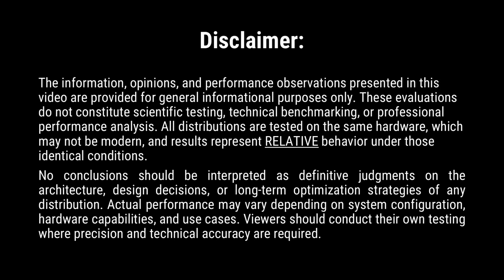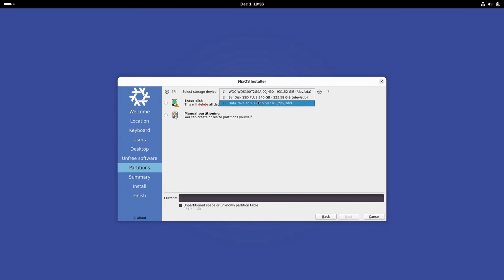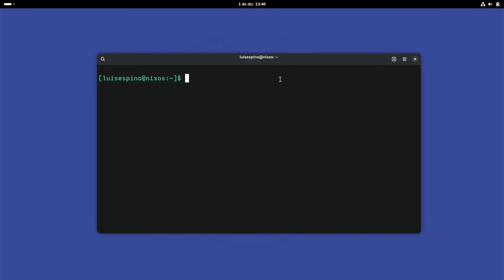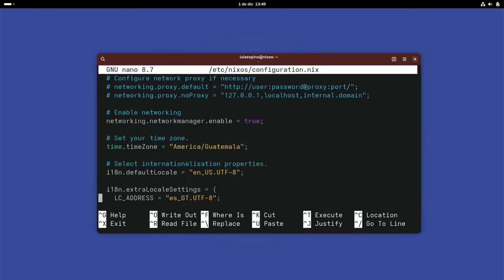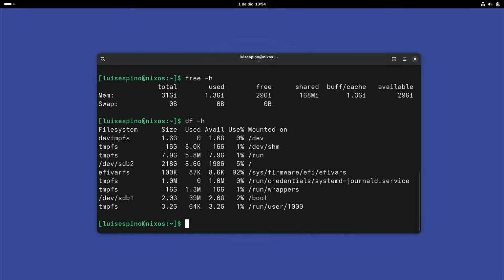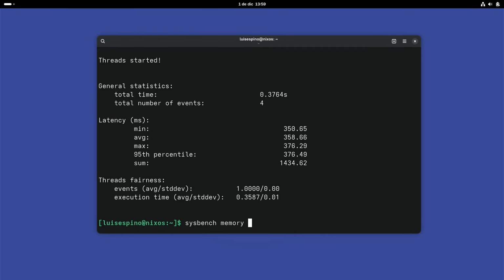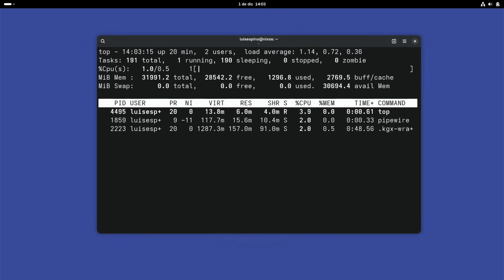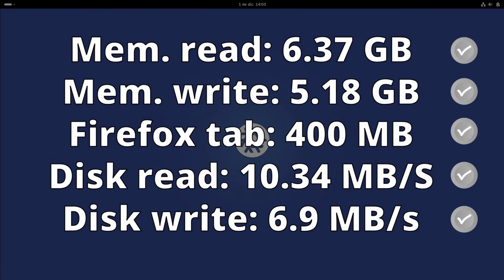NixOS 25.11 Review: Speed Test, Sysbench & Boot Performance 😱linux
🚀 Let’s install, review, and benchmark NixOS 25.11 Xantusia on x86 with GNOME LTS. In this video, we go step by step through the full installation process, setting up language, location, keyboard, user credentials, and disk partitions. We explore the declarative package manager, add Fastfetch and Sysbench, and rebuild the system to apply the new configuration.

We then run comprehensive benchmarks including CPU single-thread and multi-thread tests, memory read/write, thread and mutex performance, and disk I/O. Browser memory usage is also monitored with multiple tabs open to see how NixOS handles real-world workloads.

⏱️ Timestamps:
0:00 - Introduction & NixOS Download
0:20 - Installing NixOS 25.11 Xantusia
1:10 - First Boot
1:50 - Declarative Package Configuration
2:20 - Running Fastfetch
2:50 - Sysbench CPU Performance Test
3:10 - Memory Read/Write Benchmark
3:20 - Disk I/O Performance Test
3:30 - Firefox Memory Usage Test
4:00 - Reviewing Results
4:20 - Sysbench Benchmark Results
4:40 - Conclusion & Final Thoughts